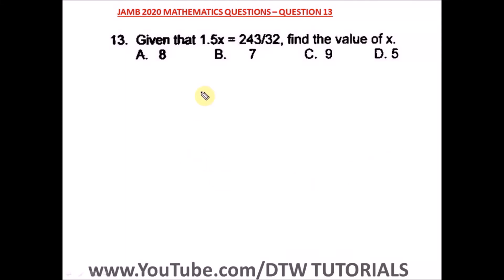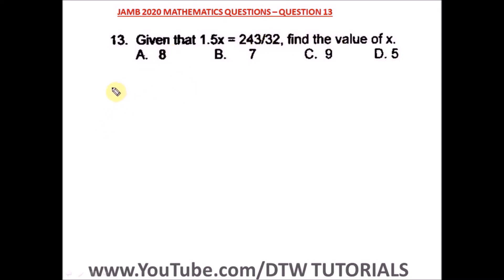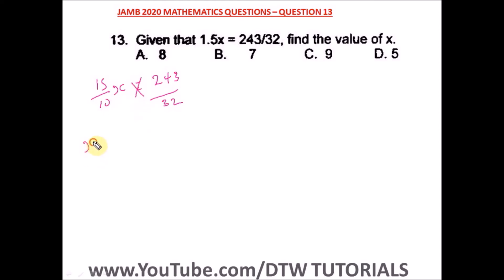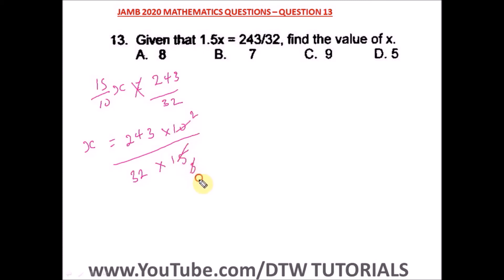Algebra Fraction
- DTW TUTORIALS JAMB CBT EXAM PRACTICE APP for all Subjects with over 20,000 Past Questions and Correct Solutions to Practice with offline!(Activation cost is N2000) Download Links Below for Mobile Phones & Laptop Computer;

DTW TUTORIALS WAEC APP For MOBILE Phone Direct Download link;

DTW TUTORIALS WAEC APP For DESKTOP Laptop Computer Direct Download link;

DTW TUTORIALS.